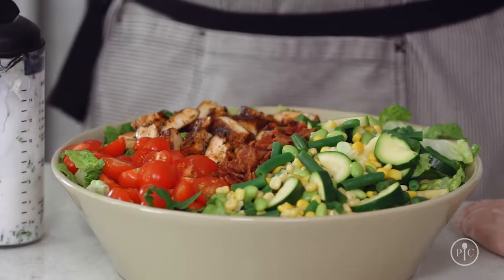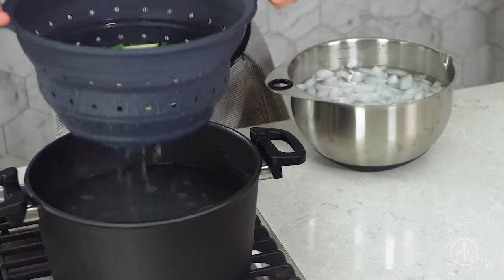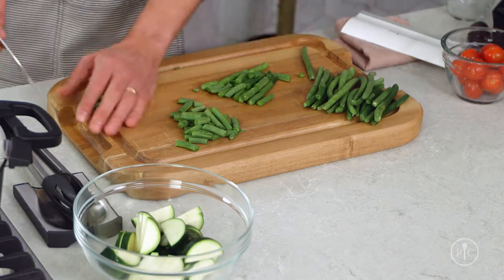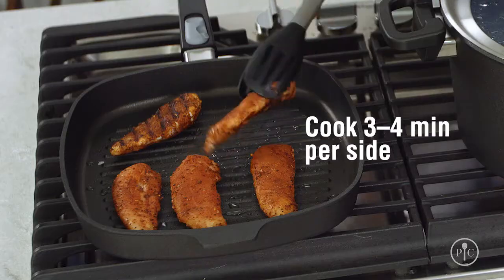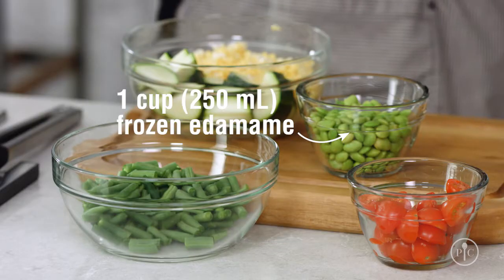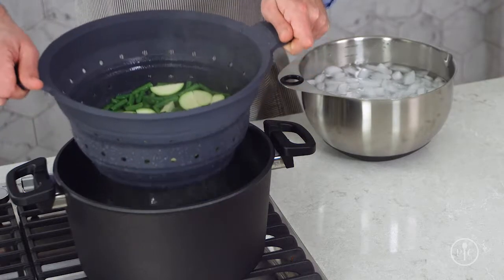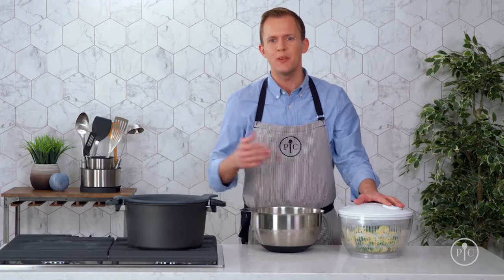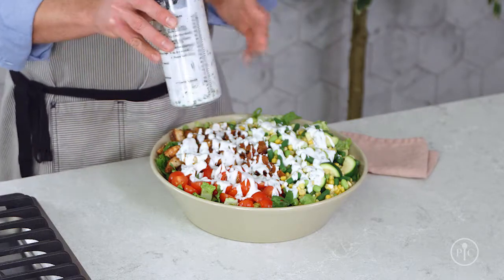Barbecue Chicken Chopped Salad